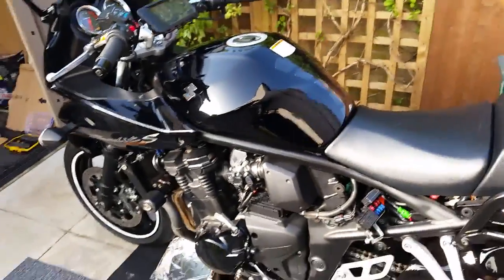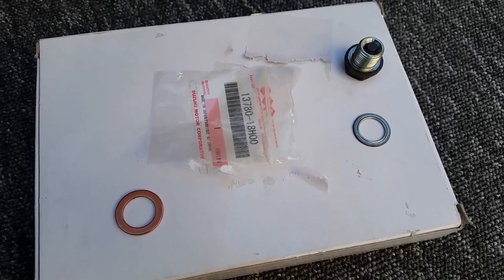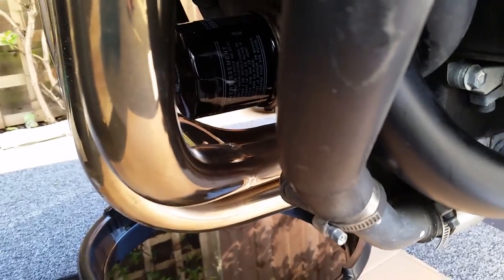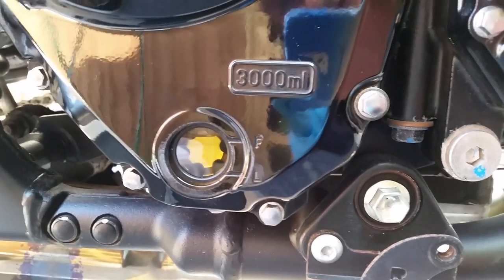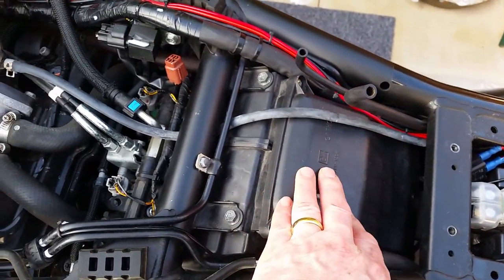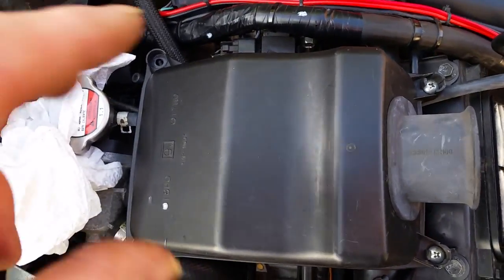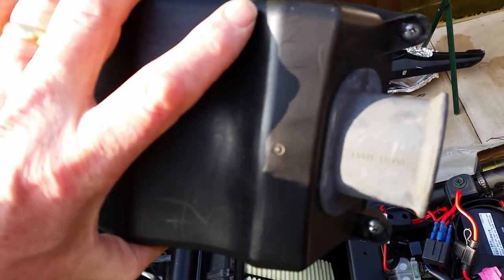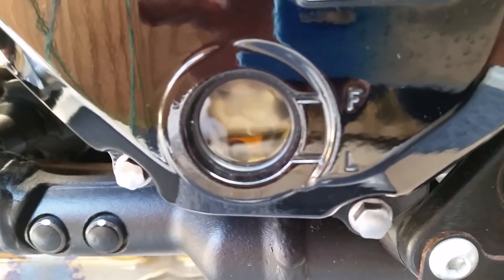Suzuki GSF 1250 Bandit - Routine Service..... Oil, Filters and Plugs